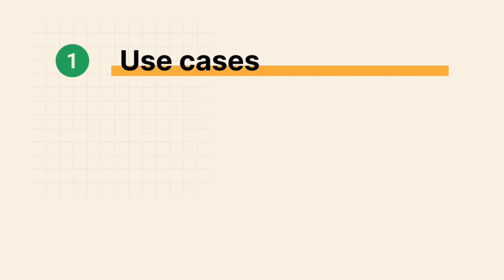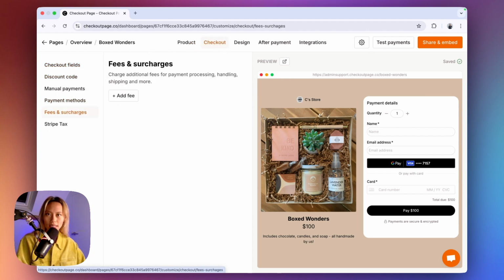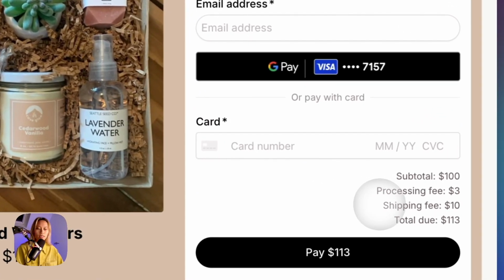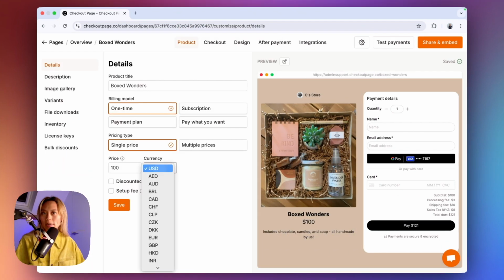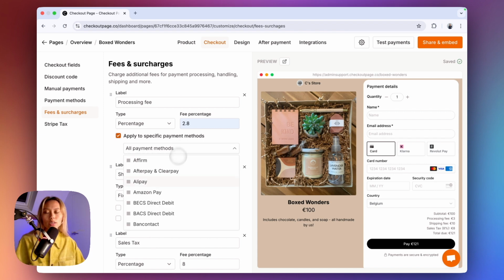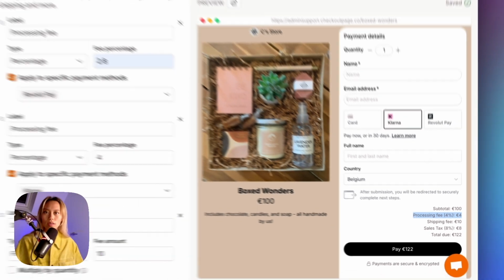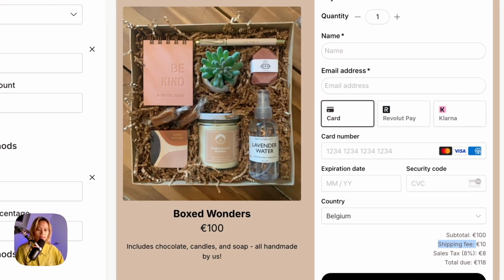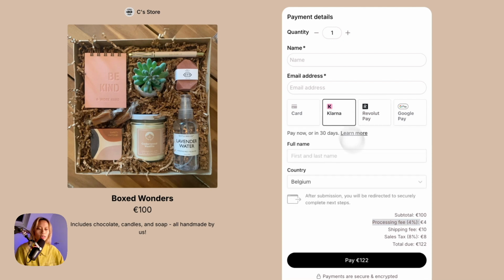Add Fees & Surcharges to Your Pages: Pass the costs to your customers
Adding fees and surcharges to your product or service allows you to pass business costs to your customers, helping you cover expenses while maintaining healthy profit margins and pricing transparency.

In this video, we’ll show you how to add fees and surcharges on your page on Checkout Page, making it easy to create, customize, and optimize your pricing strategy for better conversions.

Checkout Page is the easiest no-code builder to create custom checkout pages, event pages, and form pages — using Stripe for payment processing

0:00 Introduction
0:24 Overview
0:58 Use cases
1:21 (1) Processing fee
1:49 (2) Shipping fee
2:15 (3) Sales tax fee
2:38 (4) Apply fee to payment methods
4:32 Multiply by quantity
5:28 Fee calculations on checkout
6:02 Outro